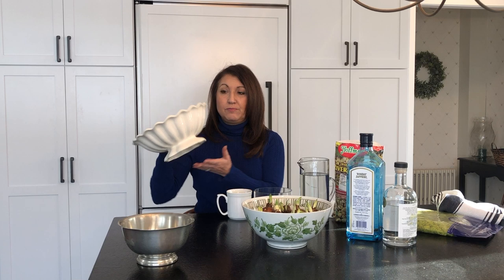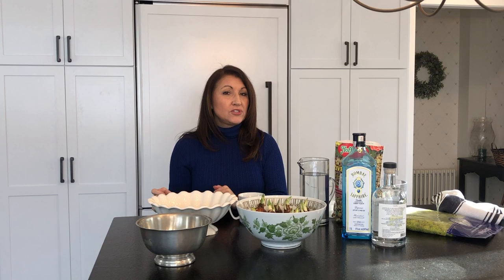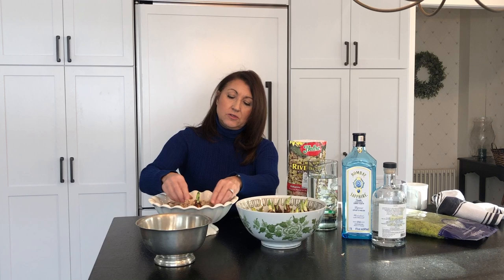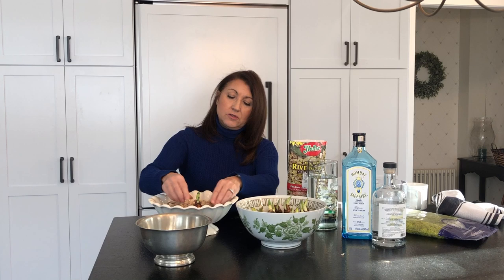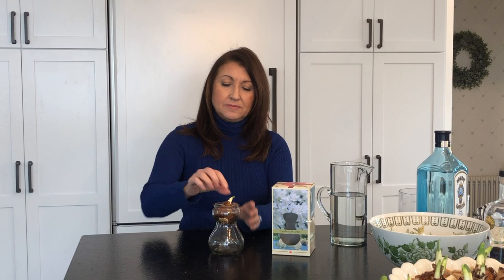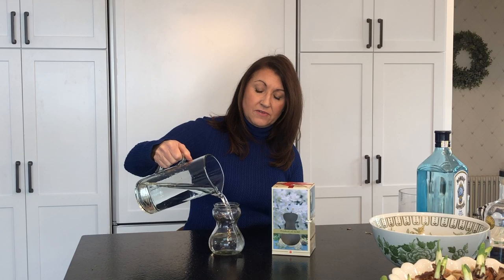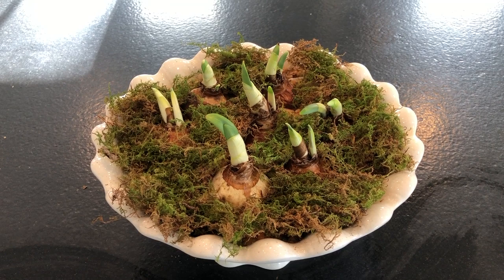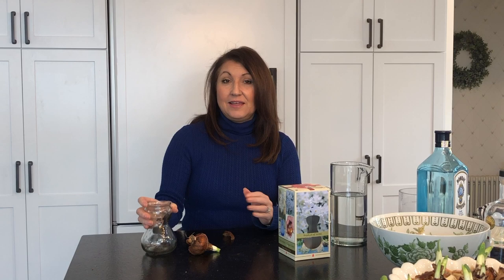How to keep paper whites short with Gin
Are you looking for how to keep your paper whites short? How about how to grow paper whites in general? This year I used Gin to keep my paper whites short.  Yes! You read that right! Gin! Why the gin? Well that is the secret ingredient I recently found out about and you need to watch this Youtube tutorial to find out more.

Please keep in mind that New England Fine Living may receive commissions when you click any links and make purchases. It is part of how I help support my company and family.

Paperwhite bulbs
Paperwhite bulb and container
Hoffman Marble Maze Stones
Sheet Moss
Martini Glass Pitcher